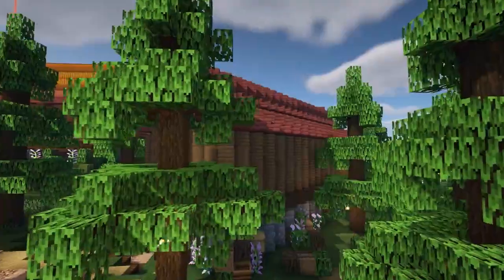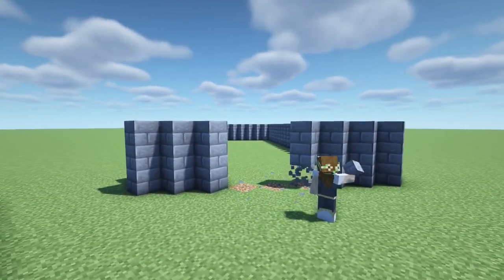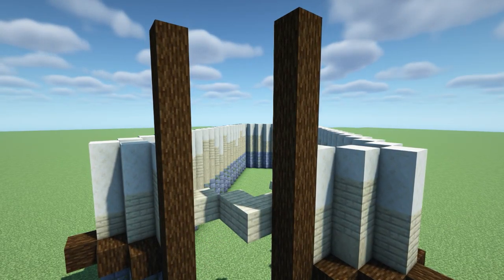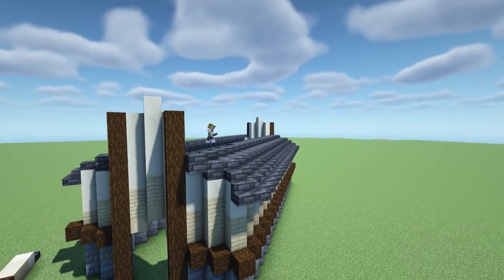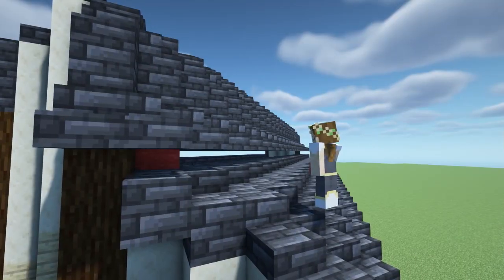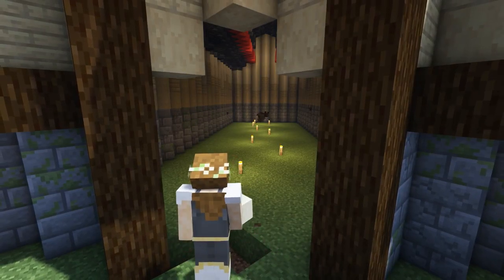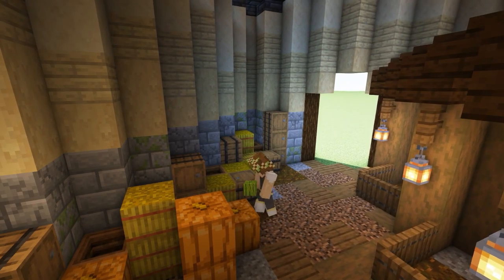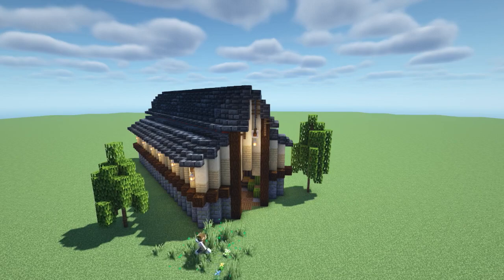How to Build a Diagonal Barn | Minecraft Building Basics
There's been a lot of interest recently on my channel on how I build my diagonal builds. And so, today I'm giving you a tutorial on how to build my diagonal barn.

If you've ever been nervous about tackling diagonal builds, I'm going to give you confidence to design your own diagonal build for your world.